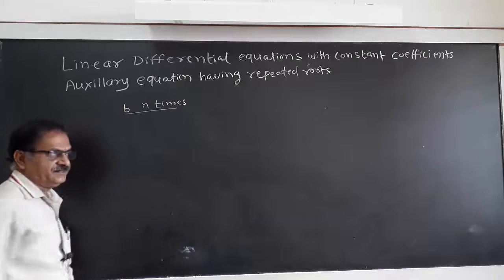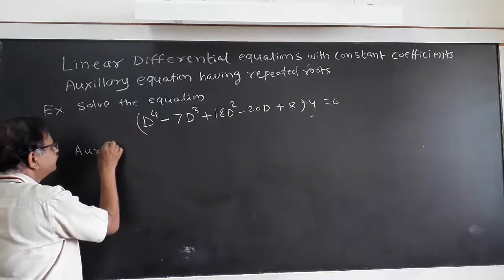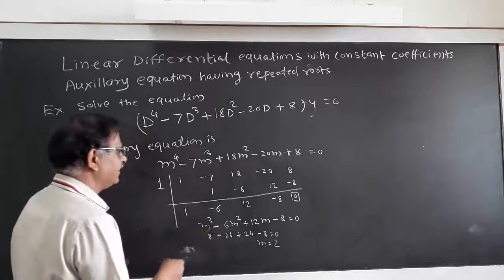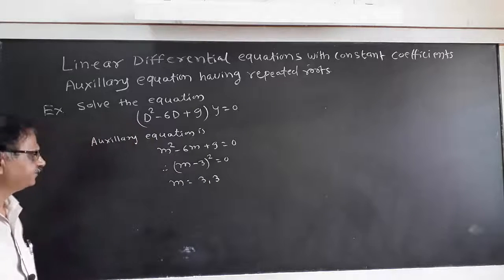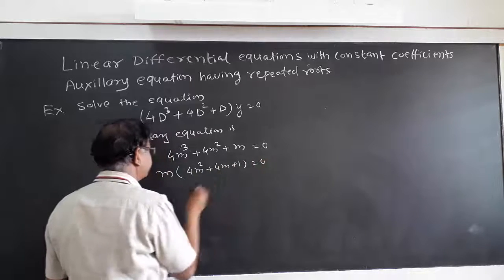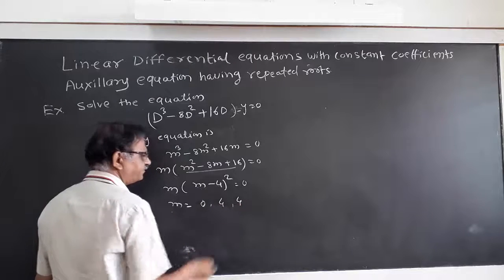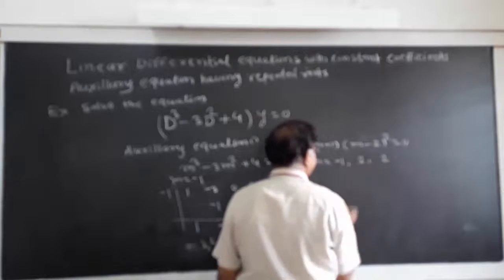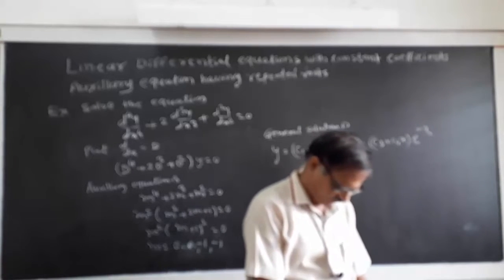T.Y. B.Sc.(Mathematics) |Sem-III |MT335 : Ordinary Differential Equations| Dr. Dinkar P Patil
Chapter 2 : Linear Differential Equations with Constant Coefficients
Topic Auxillary equation and solution of equation if roots are real and repeated  roots
This video explains how :the differential equation is solved if auxillary equation have real and repeated roots